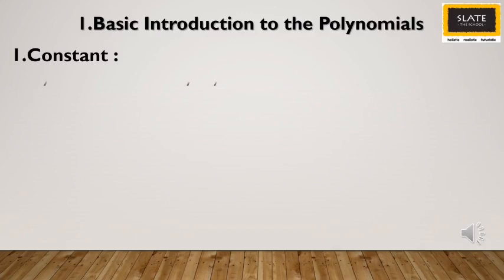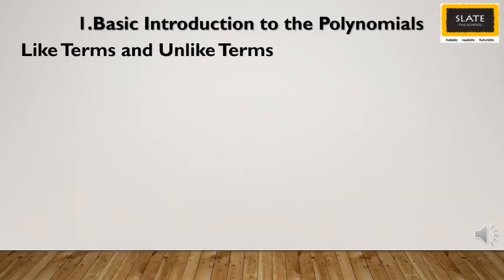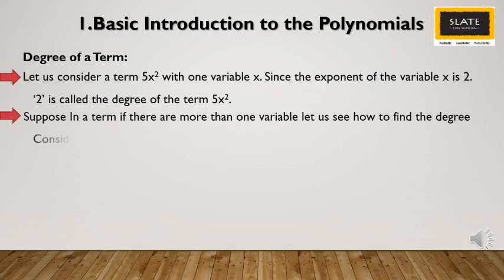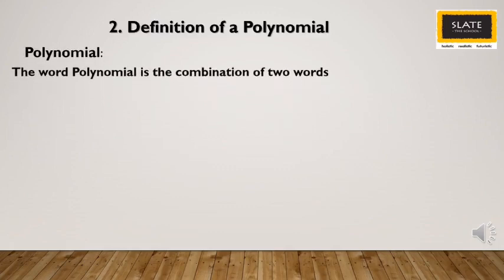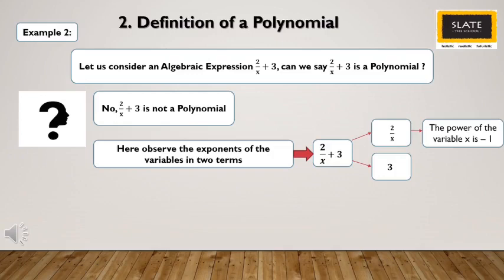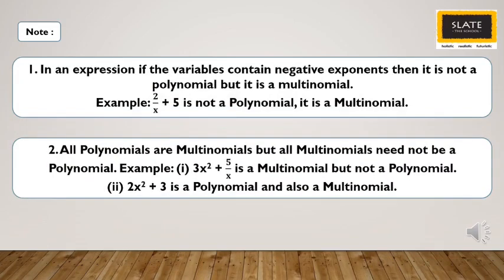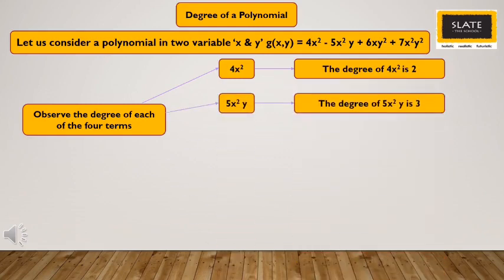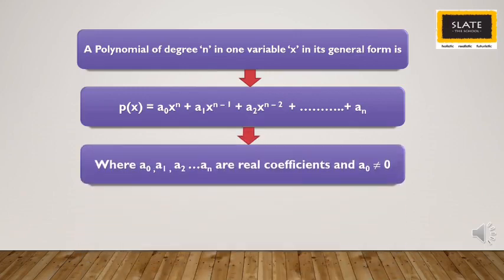3 June 2020